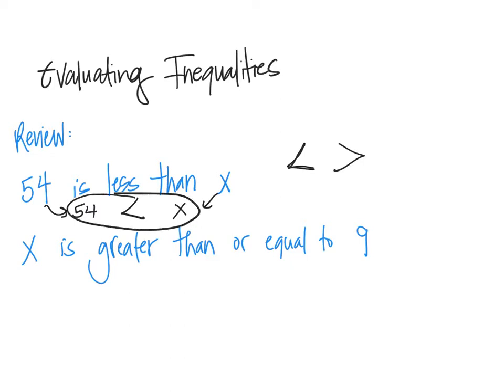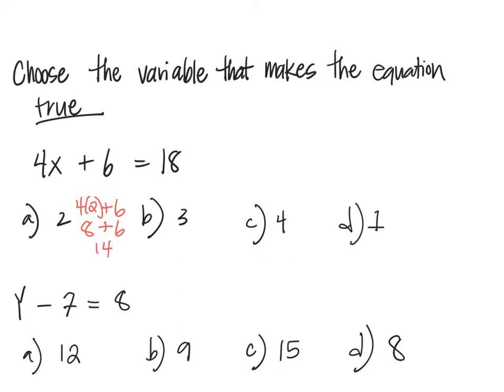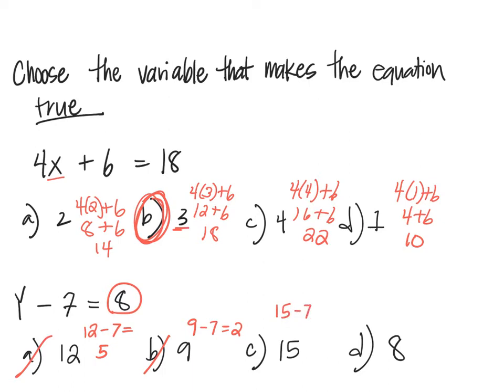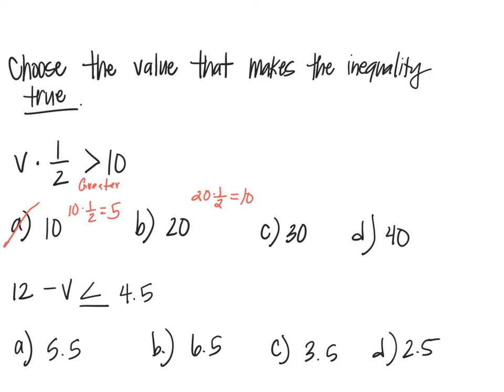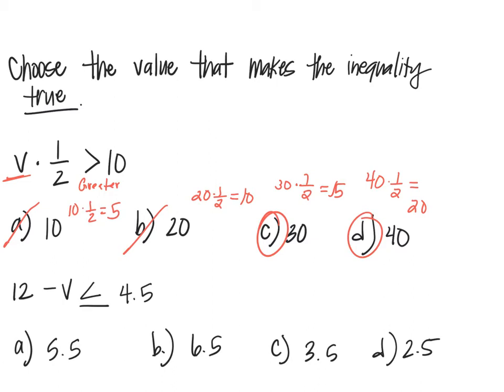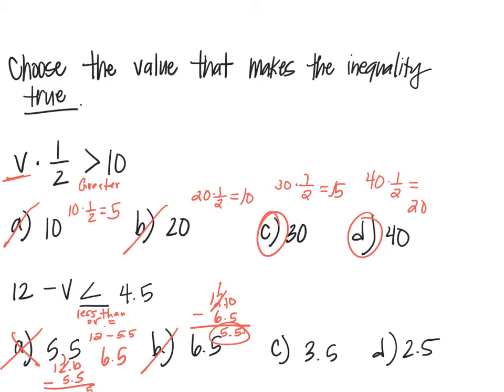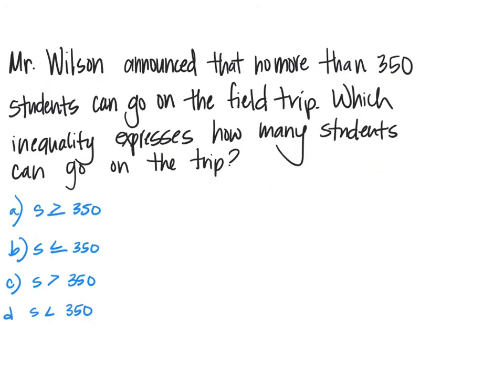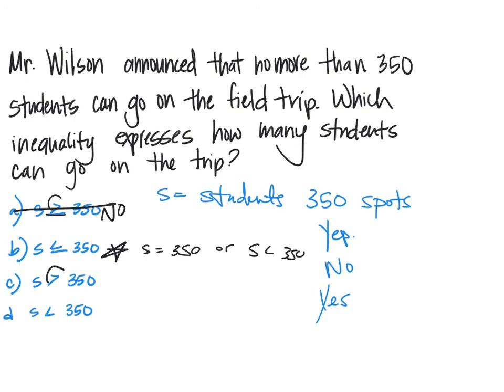Evaluating Inequalities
Students will determine possible missing values of variables present in inequalities.